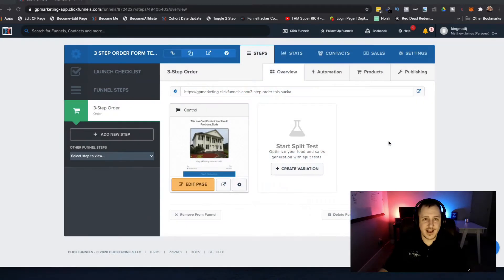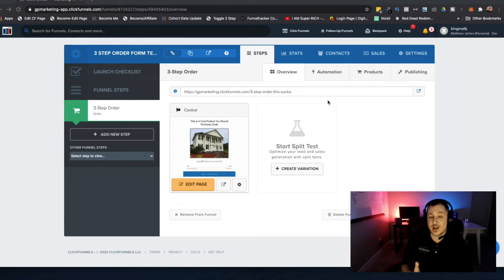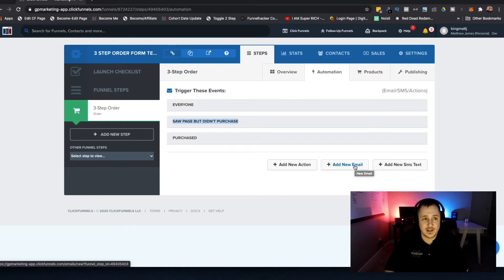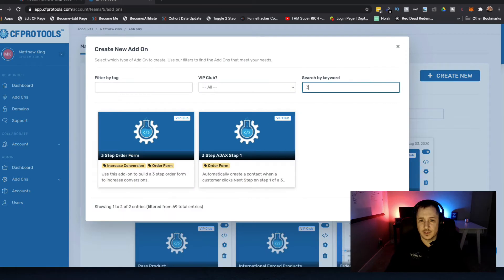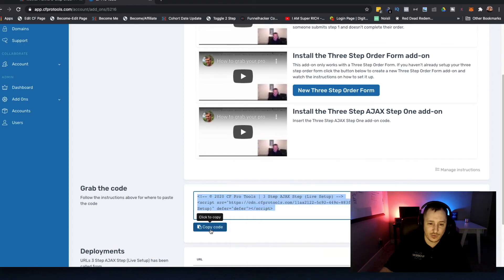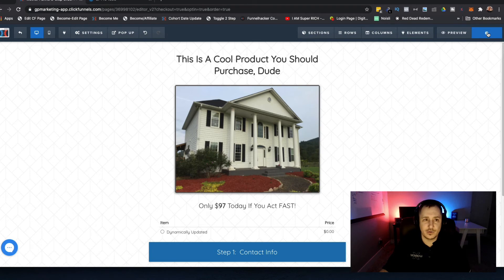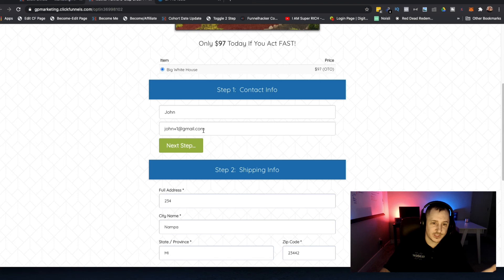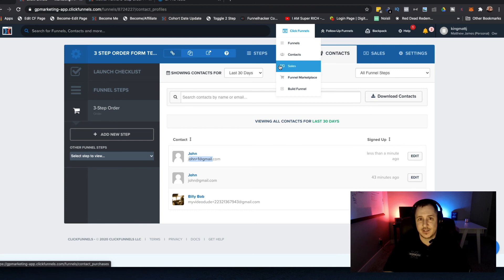3 Step AJAX Step 1 :: Demo And Install :: CF Pro Tools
-- This is the perfect companion to the 3 Step Order Form add-on.

All you have to do is generate the script and install inline with your 3-Step Order Form script, but the AJAX script will COLLECT the actual name and email address submitted in step 1, which is super cool because that gives you an option to follow up with them with an abandon cart sequence if a sale doesn't take place.

Super cool and super ninja.   When it comes to internet marketing, this is how it's done, make sure to snag this script along with 3 Step Order Form and put them to good use.